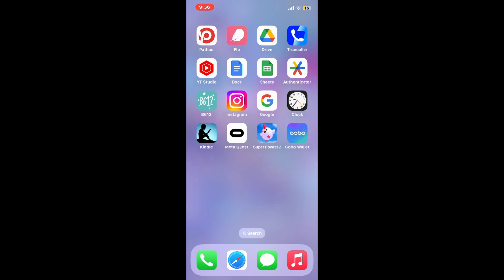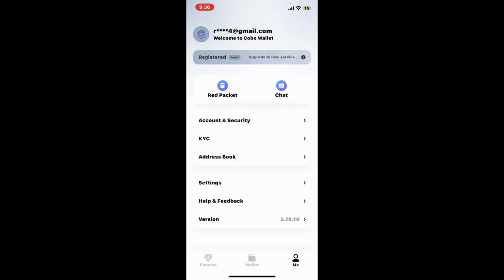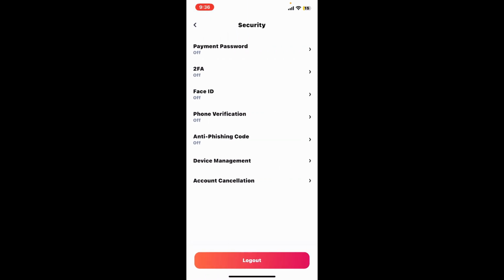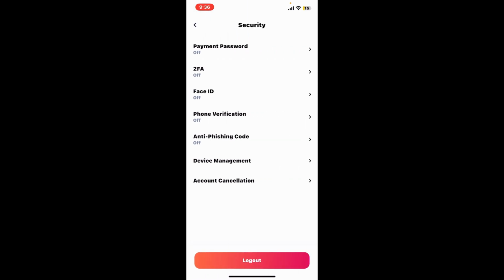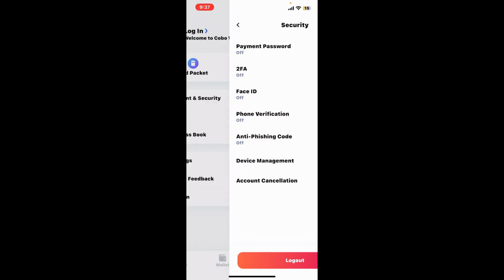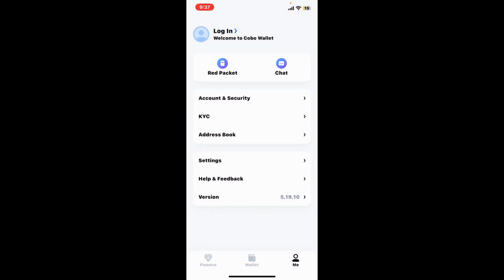How to Logout Cobo Crypto Wallet Account 2024?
Discover the easy steps to log out of your Cobo Wallet account in our latest YouTube tutorial! 🚀🔐 In this video, we walk you through the simple process of securing your Cobo Wallet by logging out on your device.

📌 Key Steps Covered:
1. Open your Cobo Wallet app.
2. Navigate to account or profile settings.
3. Locate the "Logout" or "Sign Out" option.
4. Confirm your decision to log out.

Ensure the safety of your digital assets by following these steps. Don't forget to securely store your recovery information. Watch now and keep your Cobo Wallet experience secure!